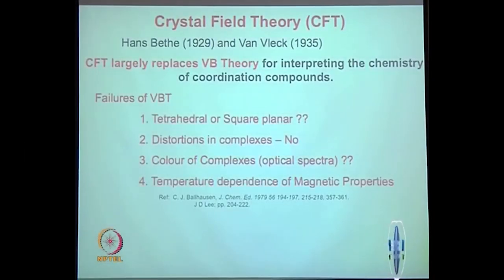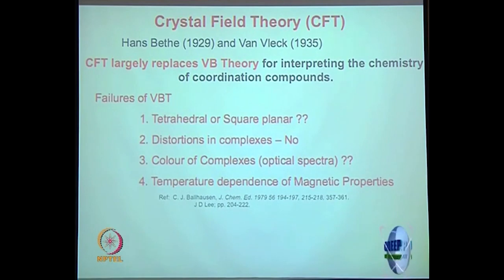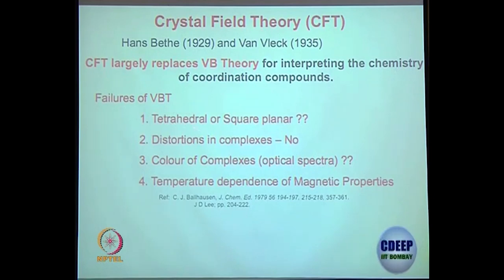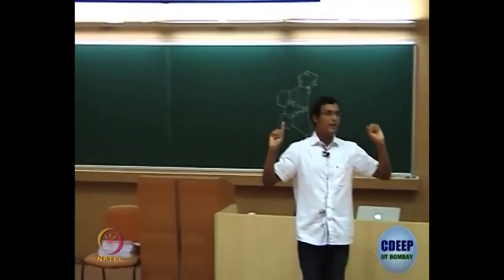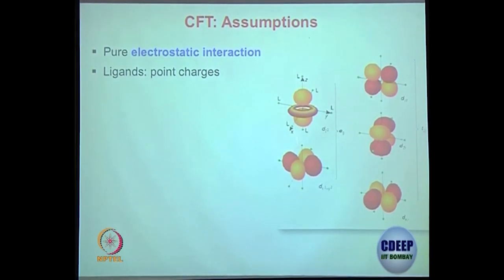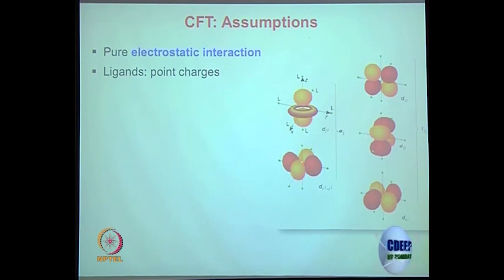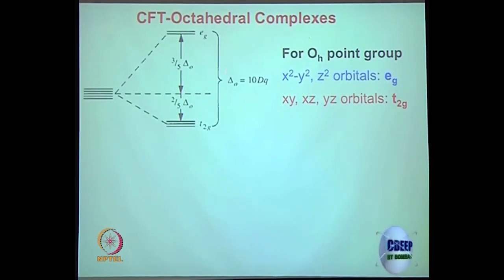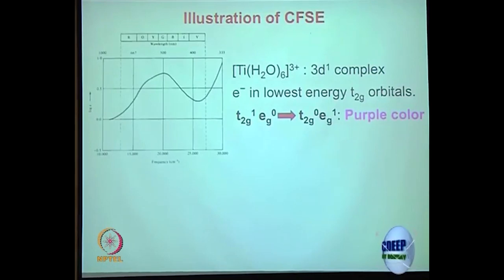Lecture-8: Crystal Field Theory: Octahedral Complex